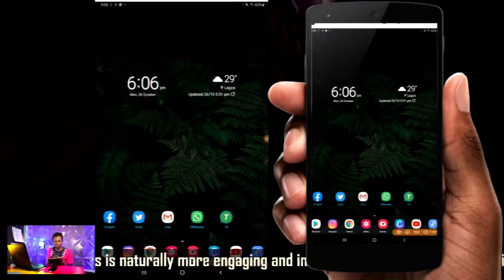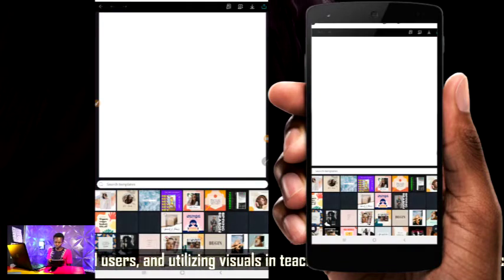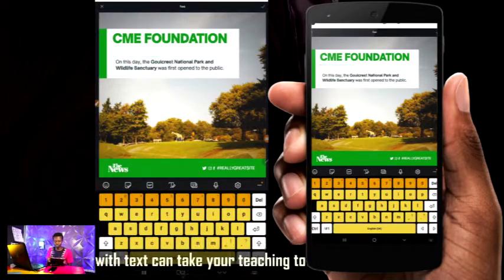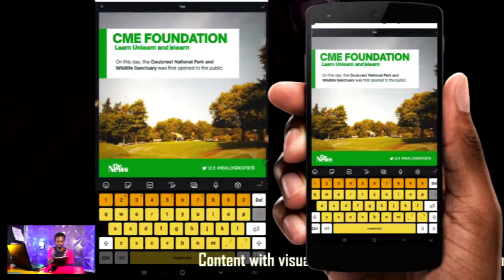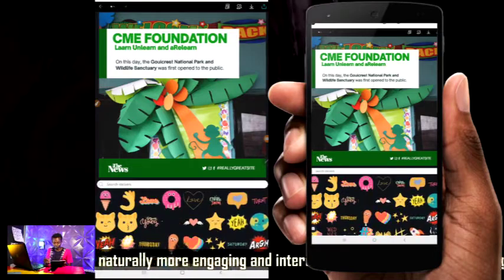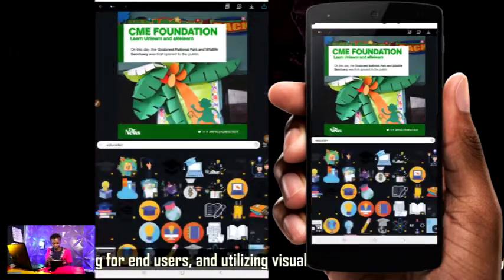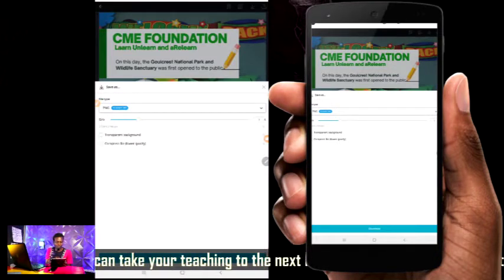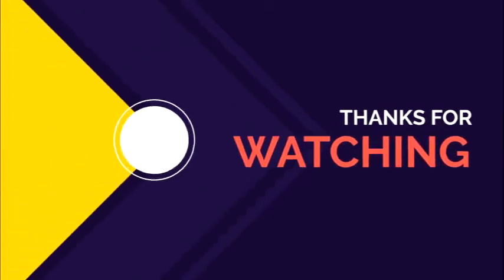How to Design on Phone with Canva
How to Design on Phone with Canva In 5 minutes

Certificate design

 CURVED TEXT